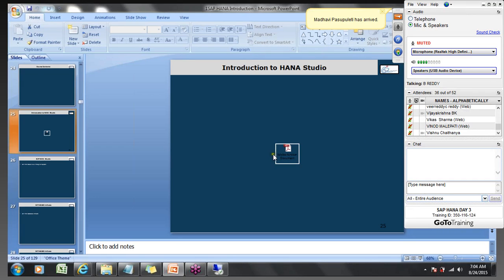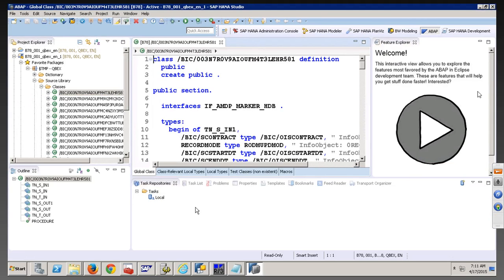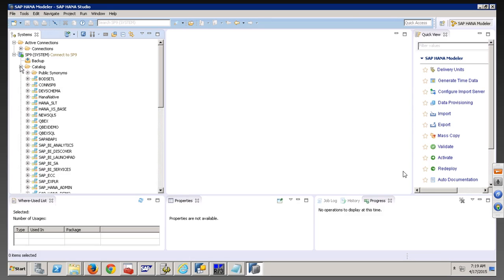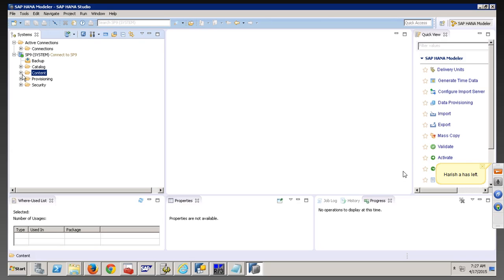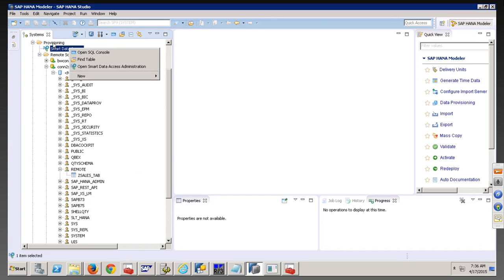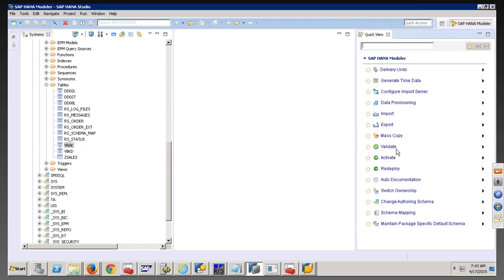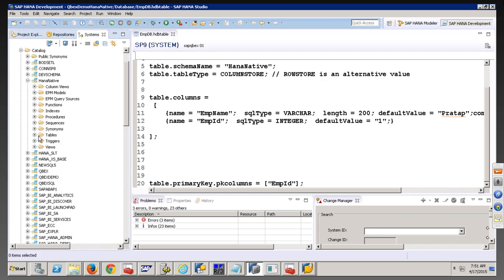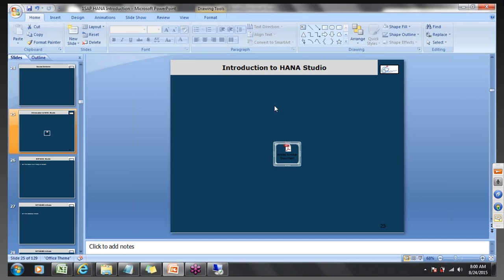SAP HANA Architecture 03